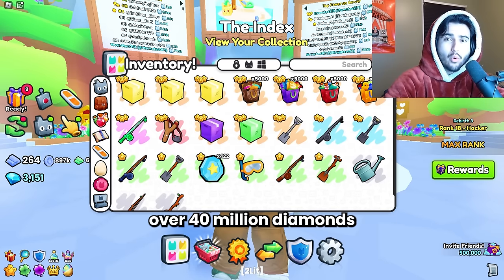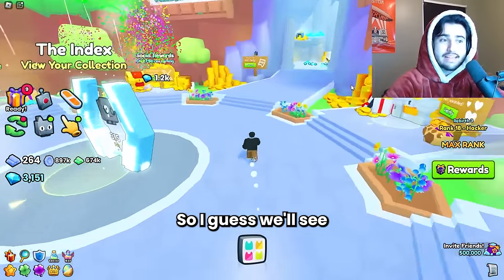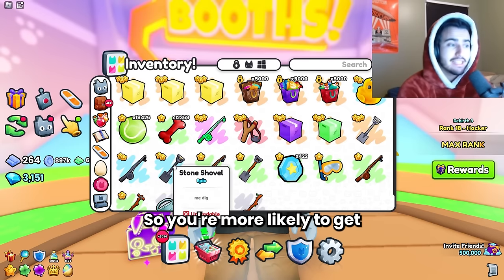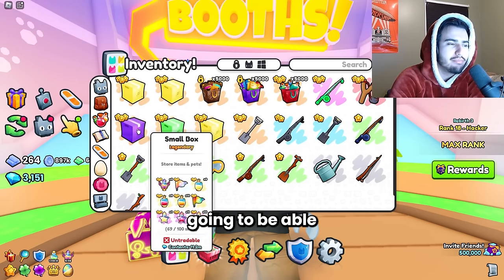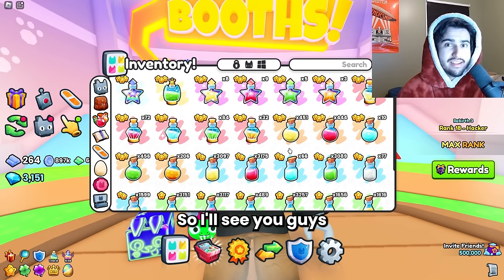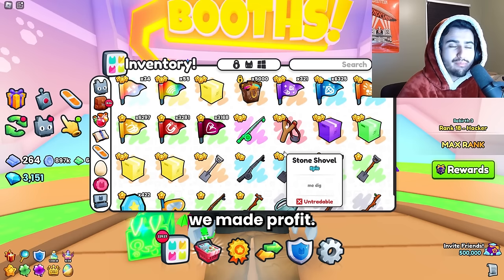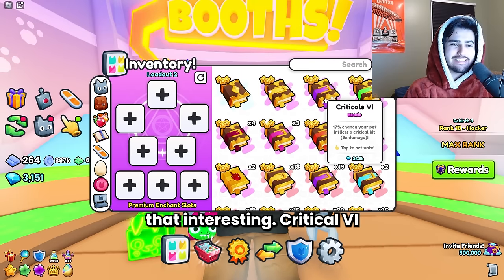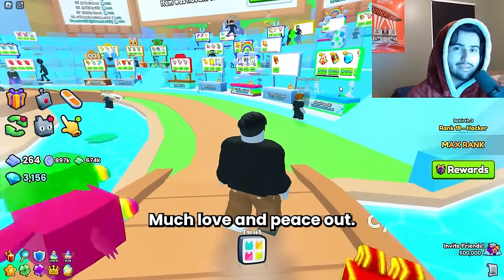Why YOU Should Open Your Bundles In Pet Simulator 99 (20,000 BUNDLE OPENING)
We open 5,000 of each giftbags to find out whether or not it is worth it for you guys to open them.